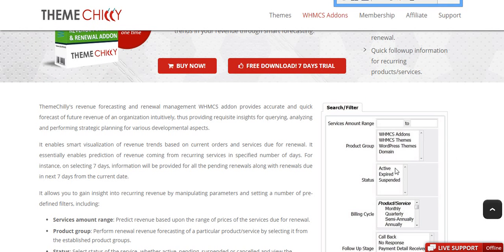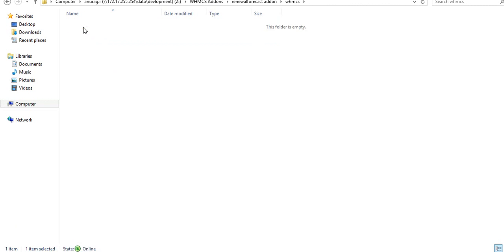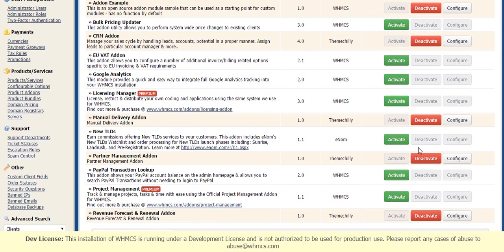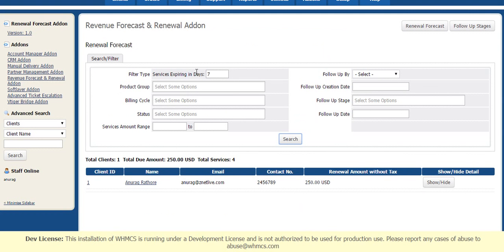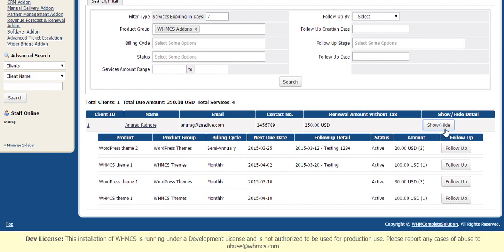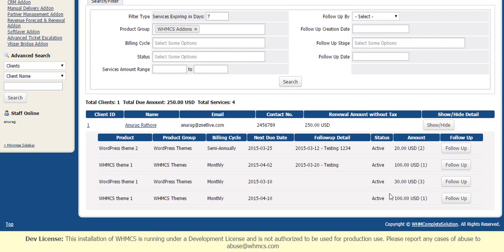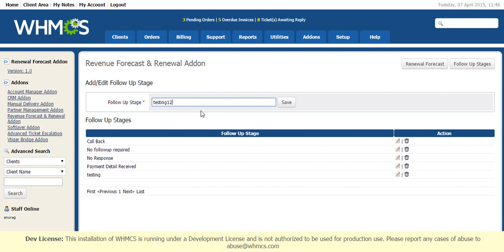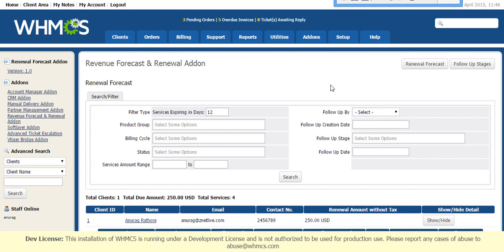What is "Revenue Forecast & Renewal Addon" and how to use it?